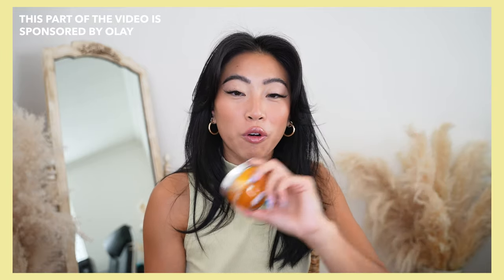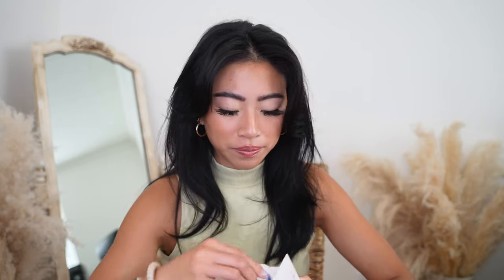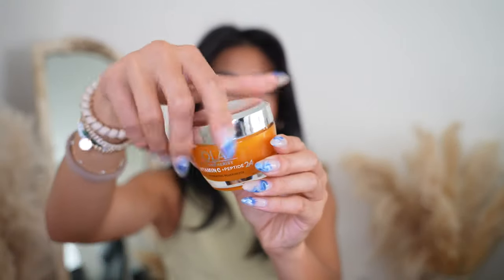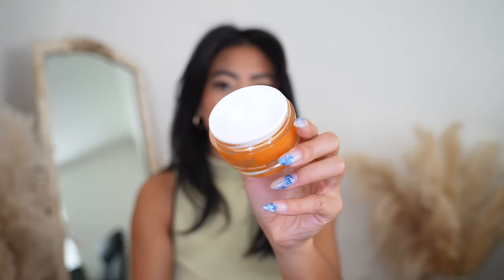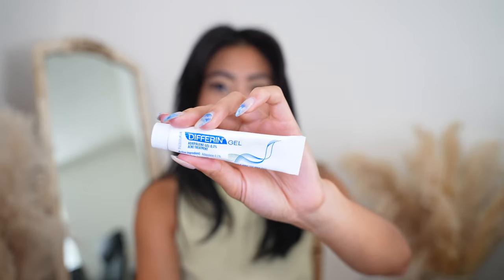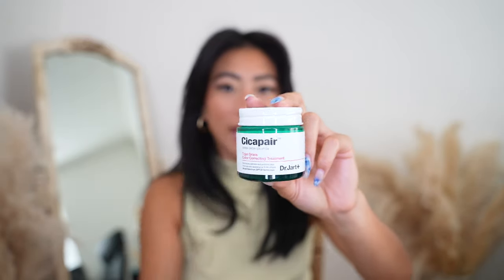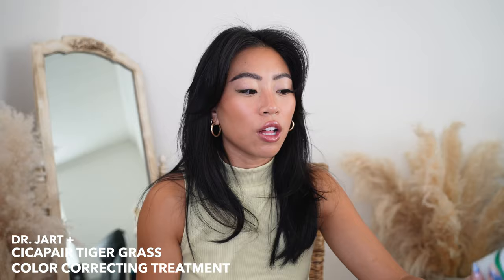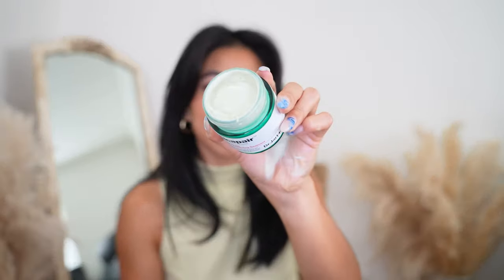TRYING OUT HYPED SKINCARE FOR 30 DAYS - So You Don't Have To!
I tested out and reviewing some of the most hyped drugstore and high end skincare brands! Talked about cult favs like Differin + The Ordinary to Paula's Choice and Dr Jart. Do you see any of your favs? What do you want me to try out next?

PRODUCTS
Walgreens Spf 2 for $5

MEASUREMENTS
Height: 5’6”
Weight: 135lbs
Chest: 34A
Waist: 26”